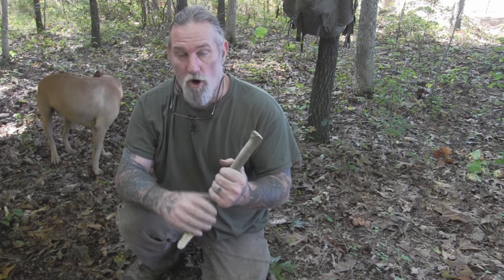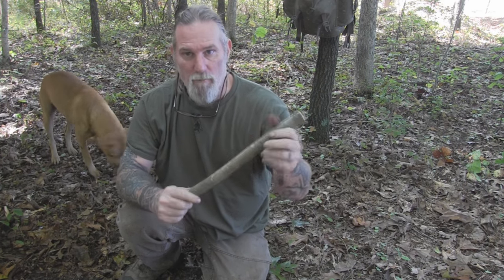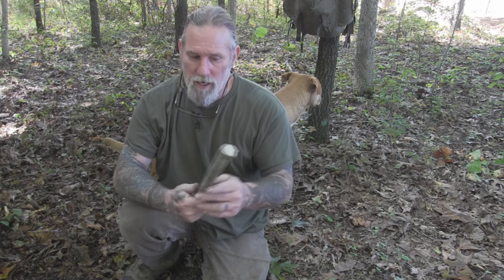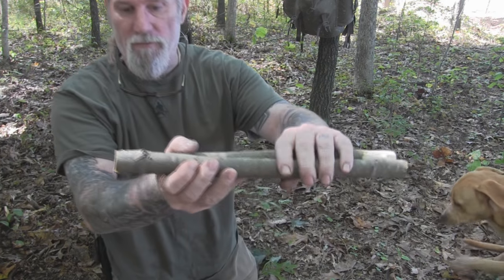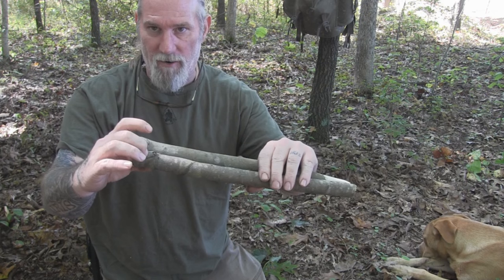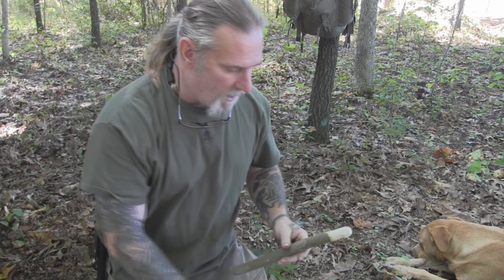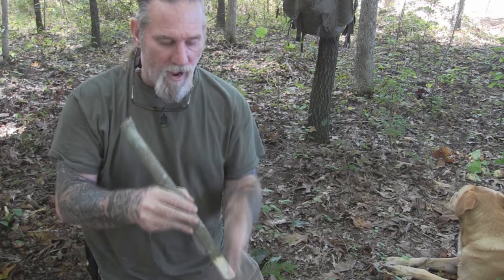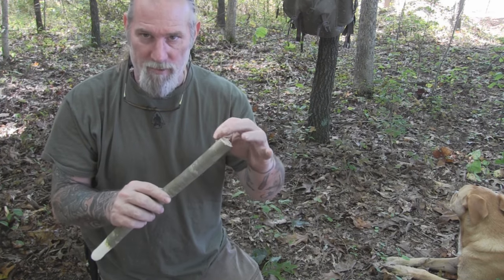Simple Camping Proper Staking Methods